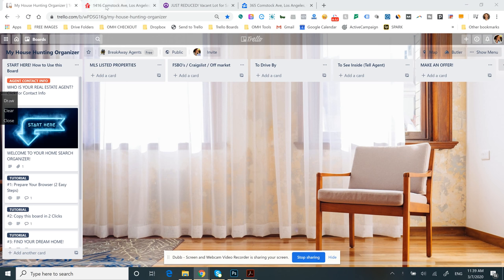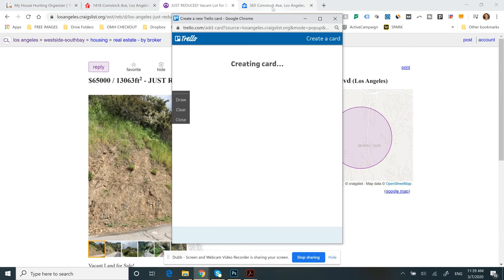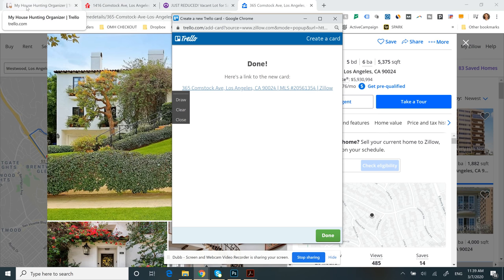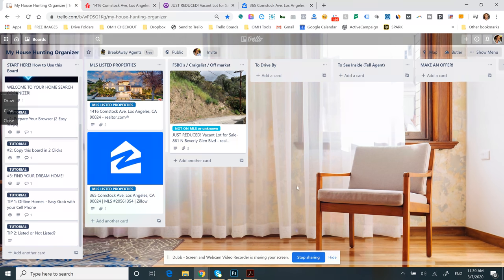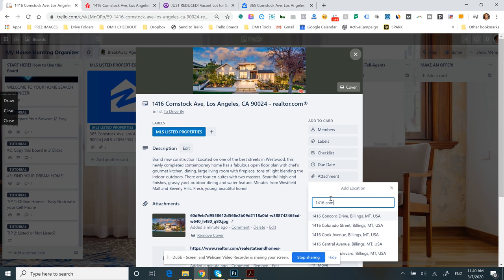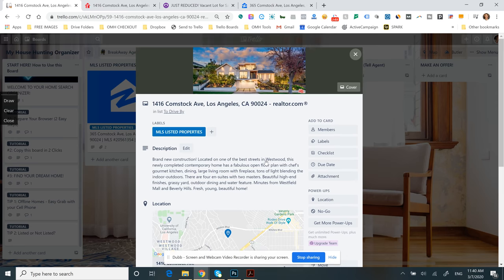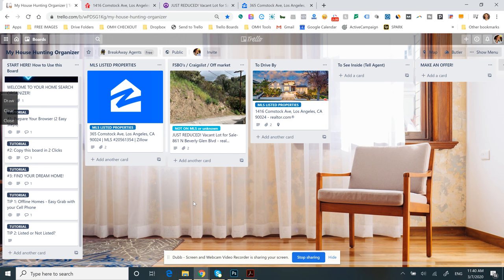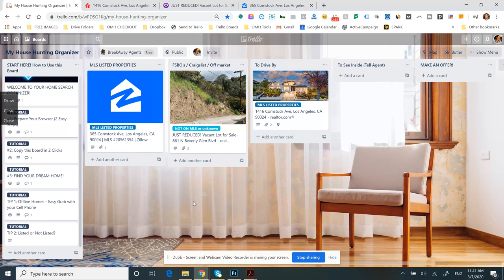Real Estate Hunting Organizer to Find Your Dream Home [INTRO]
Looking for JUST the right house? Organize your search.

Use our FREE House Hunt Organizer to keep track of houses from the MLS, FSBO's (for sale by owner), Zillow, Craigslist, and other sources.

GET AN UNFAIR ADVANTAGE IF YOUR MARKET HAS LOW INVENTORY, YOU'RE SEARCHING FOR SOMETHING SPECIAL, OR YOU'RE AN INVESTOR ALWAYS LOOKING.

One-click to add most listings to your board - regardless of the source!

- Do you see houses as you're out and about? Easily add those properties with a photo and a couple of clicks using your cell phone.

- Simply slide the "cards" for the houses you want to drive by into that column"list."

- Drive by the interesting properties, then slide the winners over to "To See Inside." Your agent can help you set it up. All others that don't make the cut, simply click "No Go."

- You can even SHARE your board with your real estate agent so he/she can see which homes you're considering.

If you're not working with an agent right now, we'll locate one through our network to create your very own custom board and walk you through it!